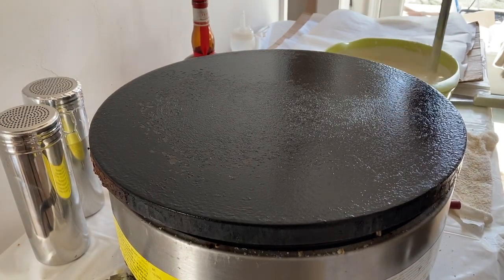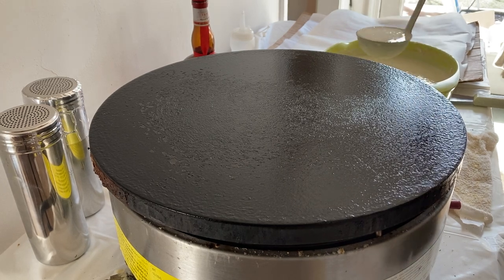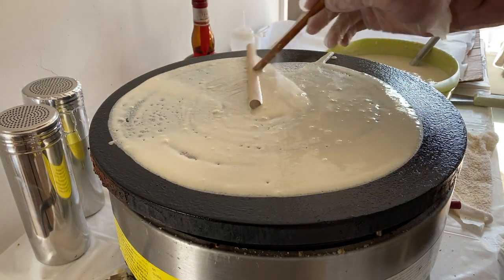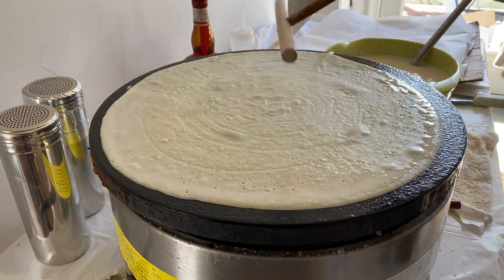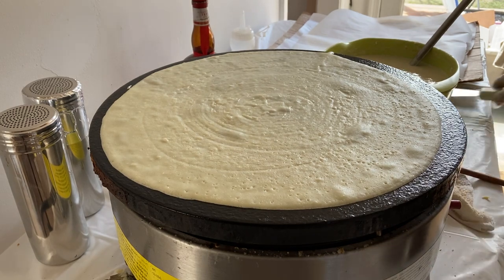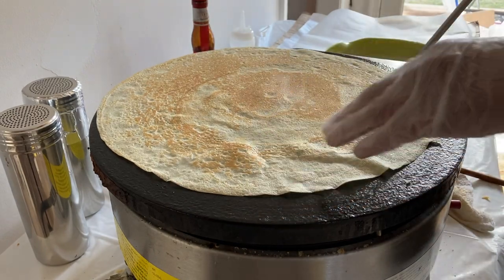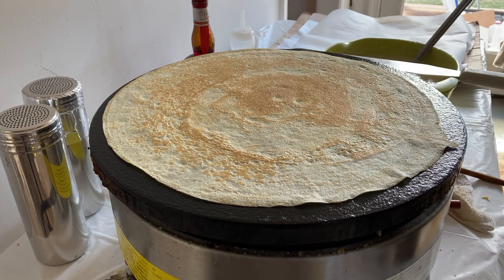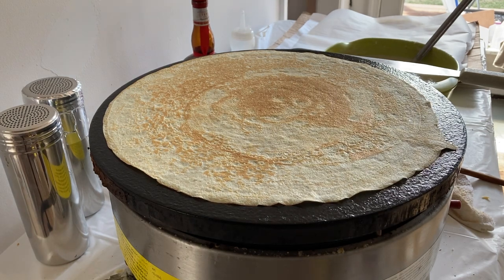Paris Crepes demonstration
Here is the first video of my channel devoted to crêpes and my market stand at the 32nd Street Farmer's market. I'll be sharing some of my creations, recipes, and can't forget the restoration of the 1973 Solex French moped that I am getting into running condition and using as a display piece.

Bon appétit!